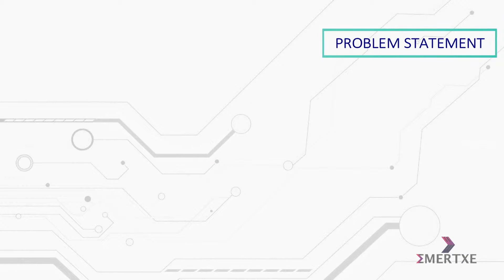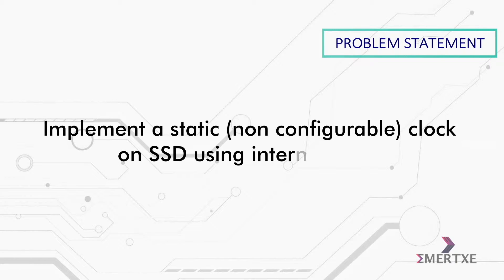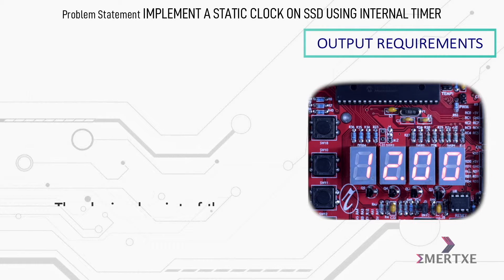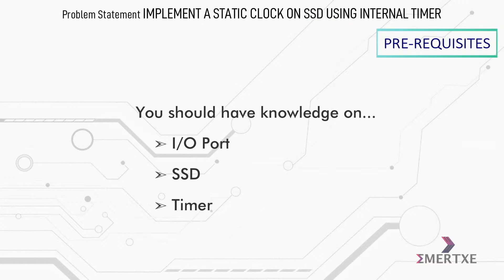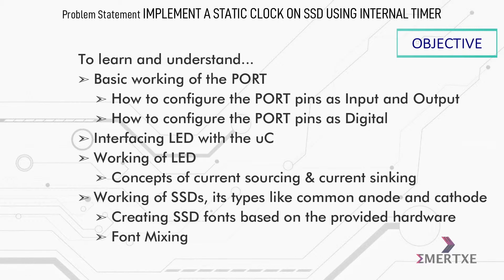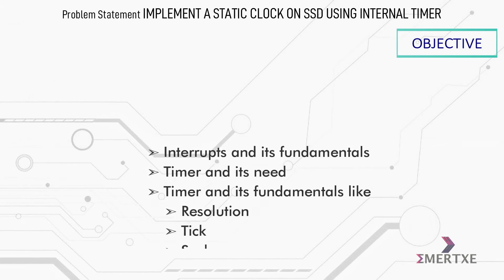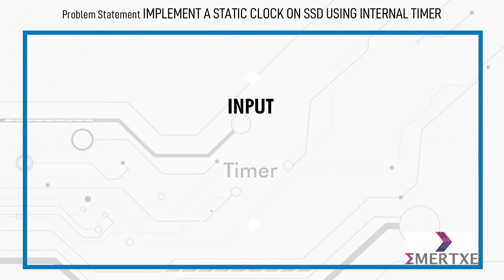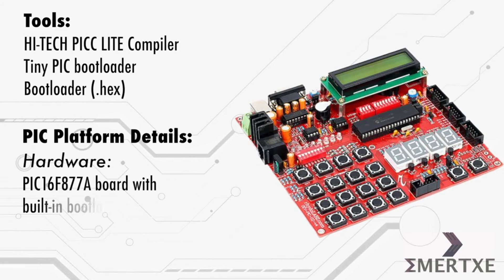PIC Micro-controller programming|Assignment 010|Implement a static clock on SSD using internal timer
Problem Statement:
- Implement a static (non configurable) clock on SSD (Shown in the video) using internal timer.

Output Requirements:
- As soon as the board is powered on or reset, the clock should start at 12.00.
- The decimal point of the hours field (one’s place) should blink every 500 msecs (0.5 Hz)
- The clock format should be 24 Hrs.

Pre-requisites:
You should have knowledge on,
- I/O Port
- SSD
- Timer

Objective:
          - Font Mixing
- Interrupts and its fundamentals
- Timer and its need
- Timer and its fundamentals like
          - Resolution
          - Tick
          - Scale
          - Quantum
- Timer Configuration
- Time calculations for specific needs
- ISR and its Do and Don’ts

Inputs:
- Timer

Notes / Additional Information Note:
- None

Related and Similar Assignments:
- Implement a dynamic (configurable) clock on SSD (Shown in the video) using internal timer